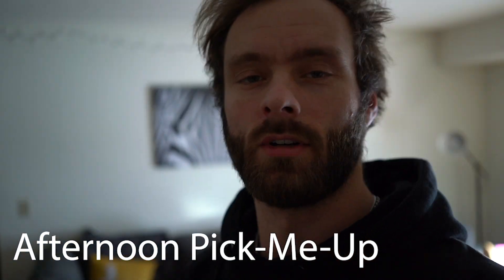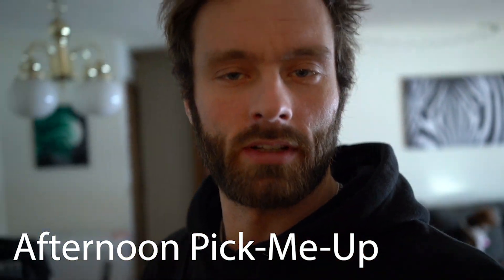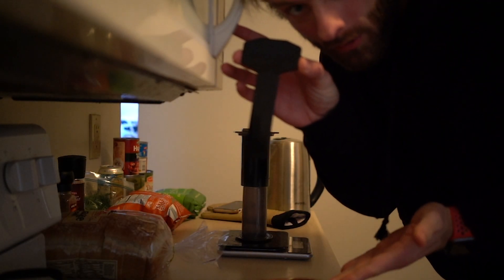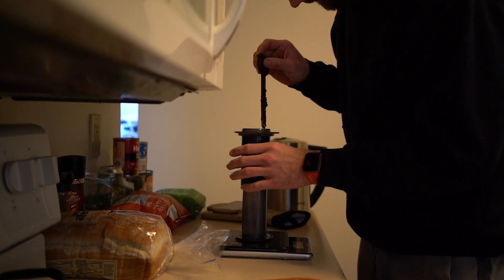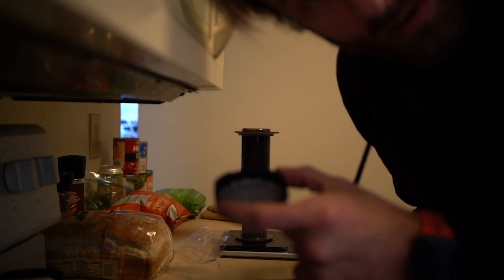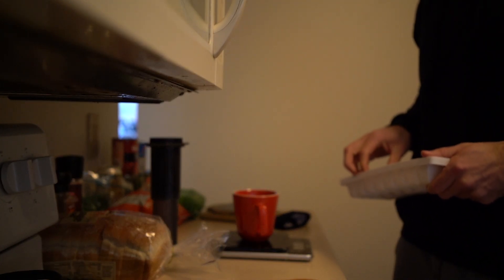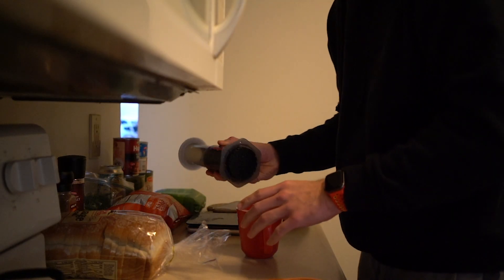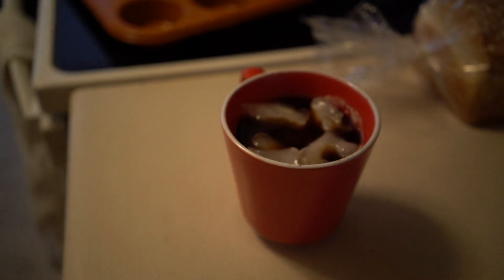Afternoon Pick-Me-Up.... Fun things on the way!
Just having fun making Coffee and making videos! Enjoy :)